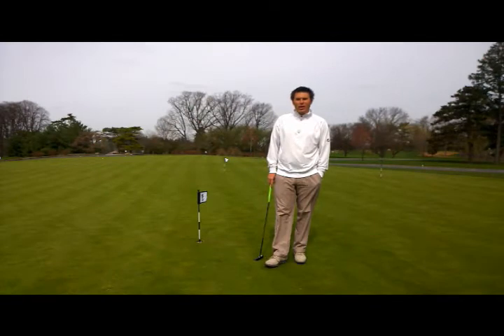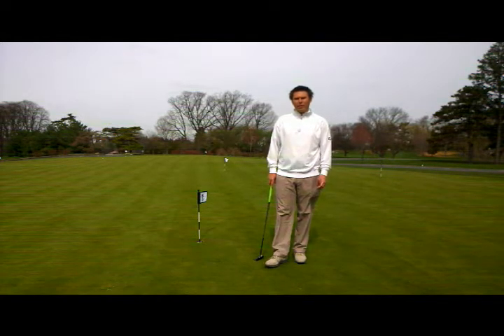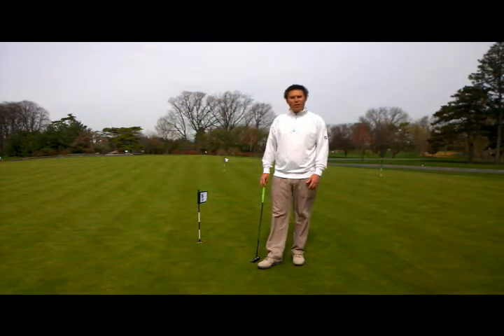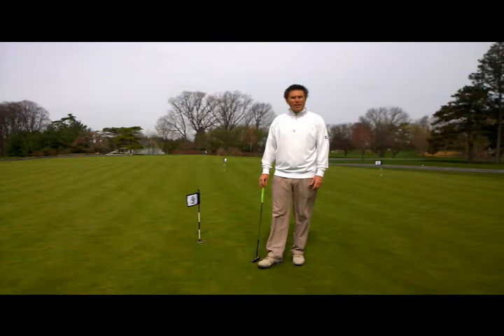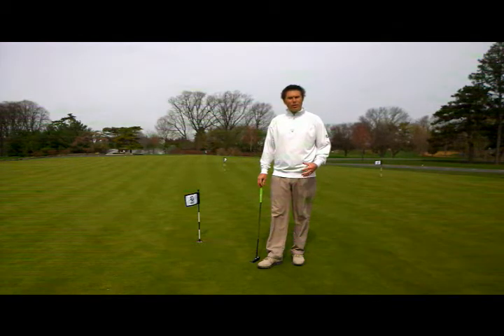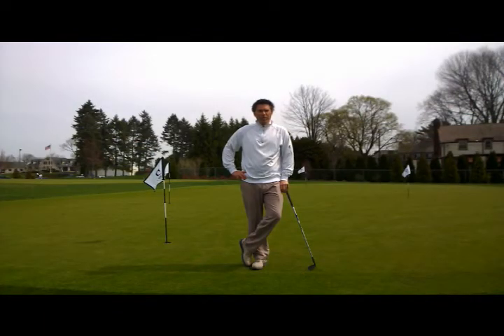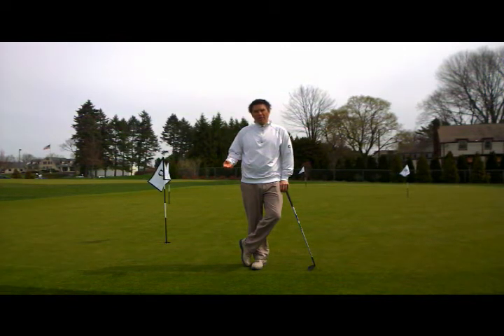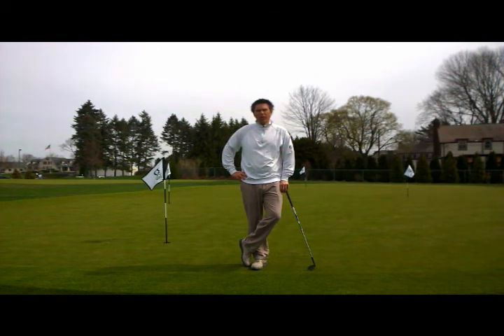ShortGameSkillsTest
Berkshire Country Club PGA Teaching Professional Andy Miller
talks about how taking a Short Game Skills Test can improve your short game!